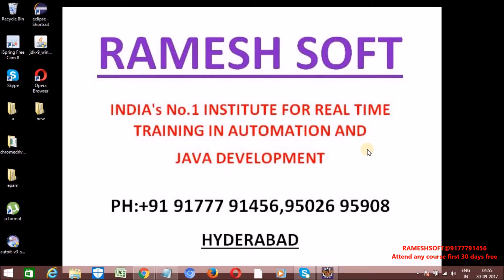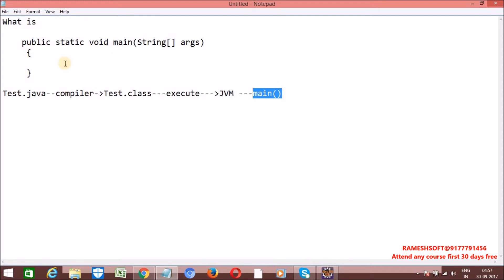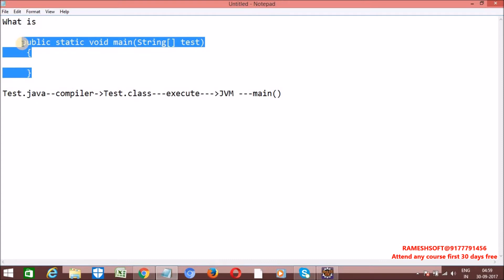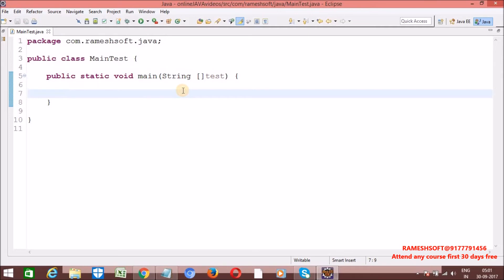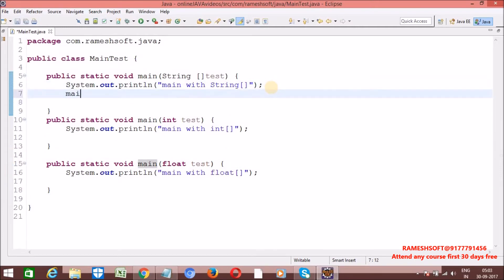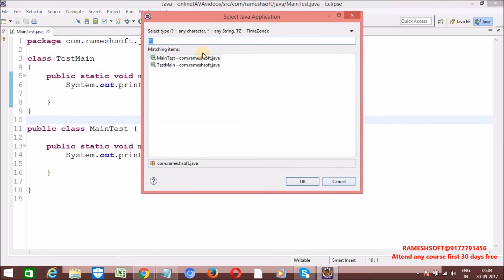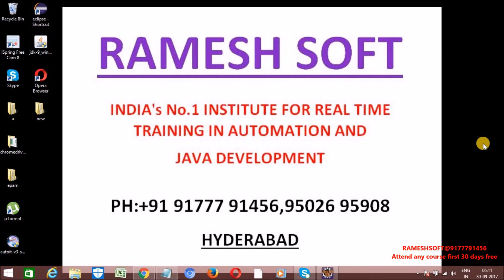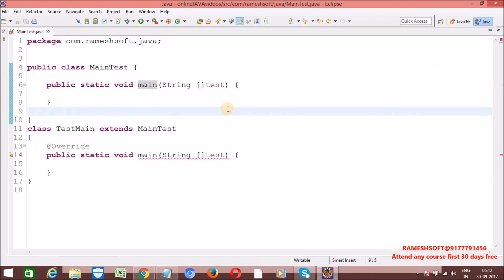RAMESHSOFT:Main() method in Java